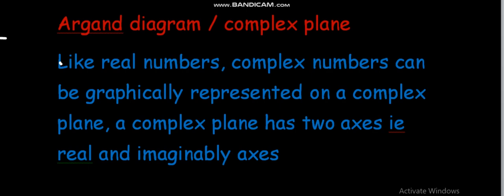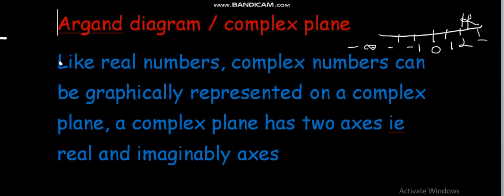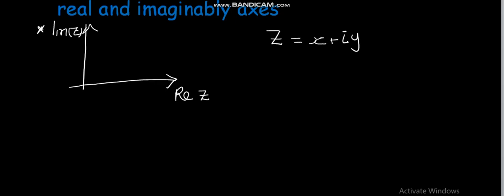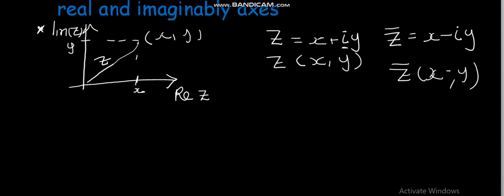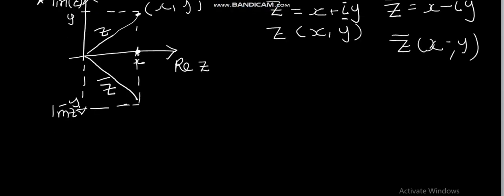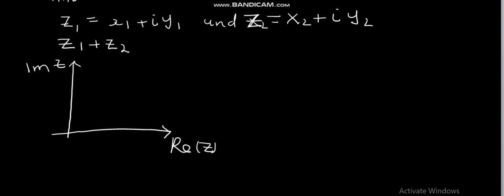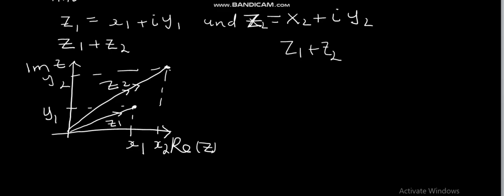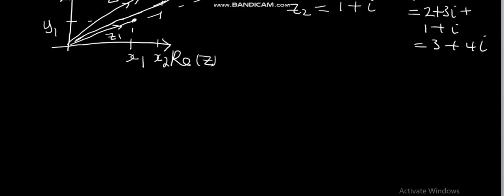Argand diagram/complex plane (part one)